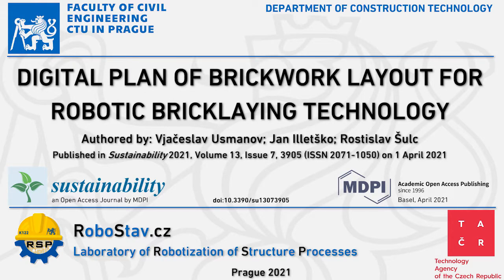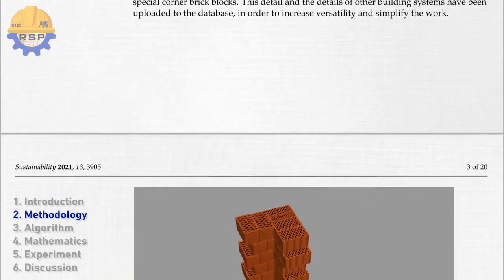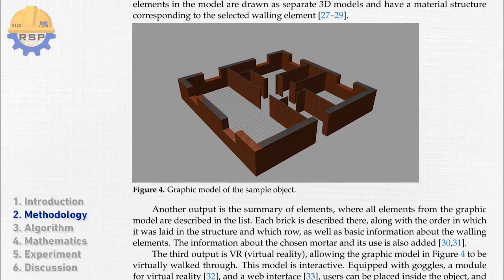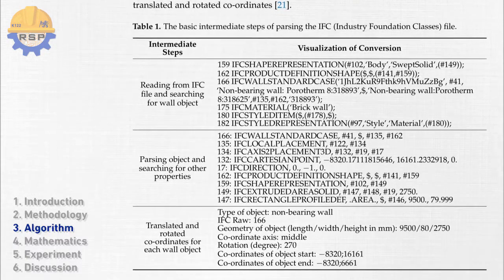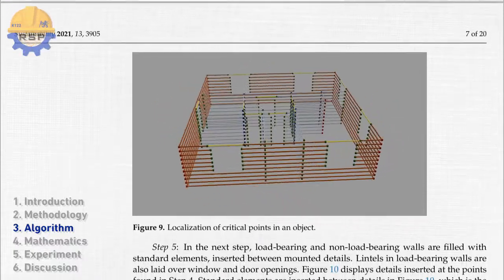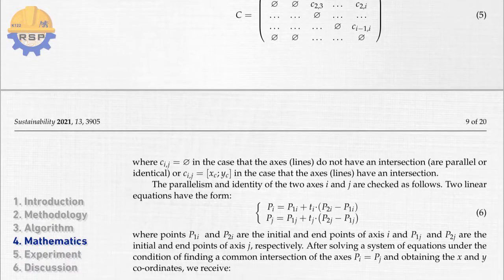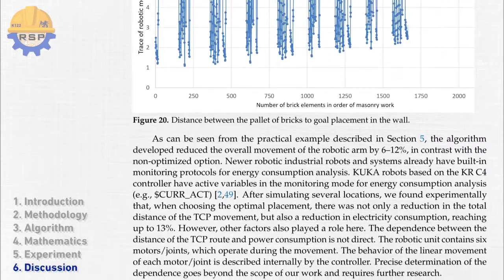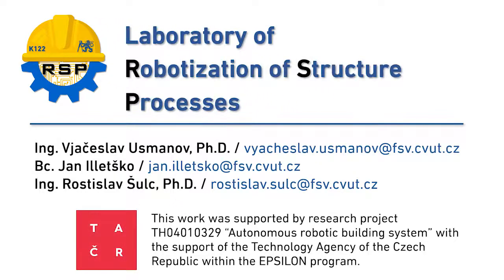Digital Plan of Brickwork Layout for Robotic BricklayingTechnology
Published: 1 April 2021
The trend of using modern technologies in the construction industry has been growing stronger recently, particularly in the fields of additive construction or robotic bricklaying. Therefore, specifically for the purpose of robotic bricklaying, we created a digital layout plan for robotic construction works. This article presents a universal methodology for creating a bricklaying plan for various variations of wall building systems. The method is based on the conversion of drawings from the BIM (Building Information Model) environment to the BREP (Boundary Representation) model through use of the IFC (Industry Foundation Classes) format, which simultaneously divides object models into layers and connects discontinuous wall axes by means of an orthogonal arrangement and inserting details into critical structural points. Among other aspects, the developed algorithm proposes the optimal placement of the robotic system inside objects under construction, in order to minimize the distance of the robot’s movement and to reduce its electricity consumption. Digital layout plans created in this way are expected to serve as a stepping stone for robotic bricklaying.

Chapters:
00:12 Introduction
00:32 Methodology
01:10 Algorithm
01:58 Mathematics
02:47 Experiment
03:47 Discussion
04:23 Conclusions

ČVUT v Praze, Fakulta stavební, Katedra technologie staveb
B482 - Laboratoř pro robotizaci stavebních procesů